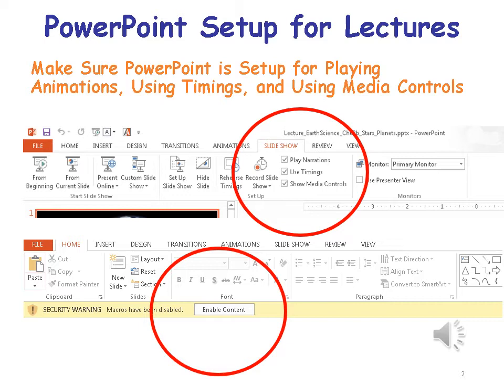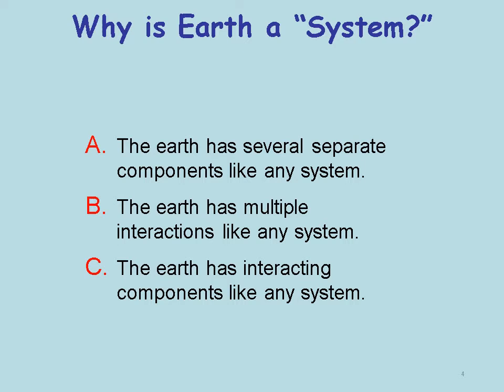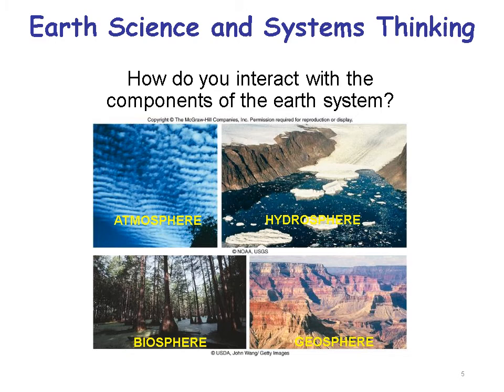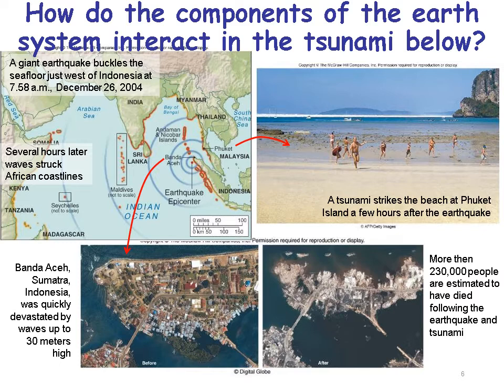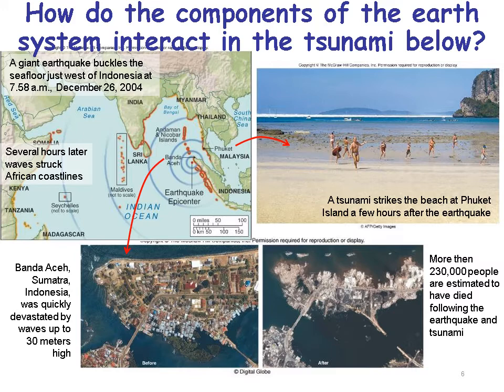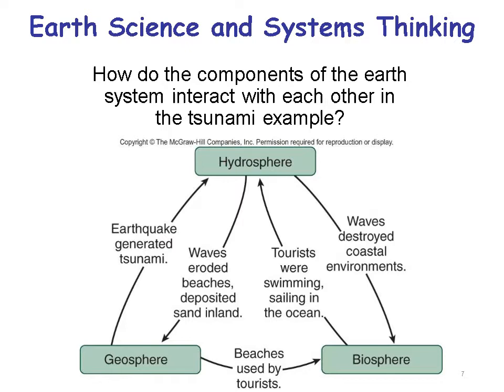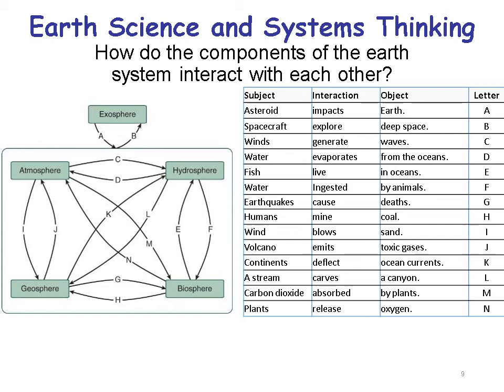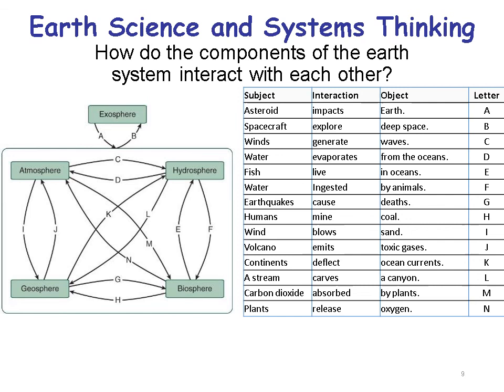GSC1143 Week01 Lecture Ch01 Intro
JBU Earth Science Lecture Week 1 - Chapter 1 Introduction